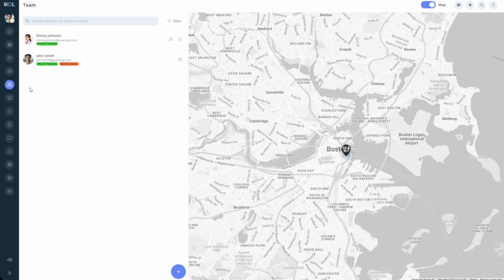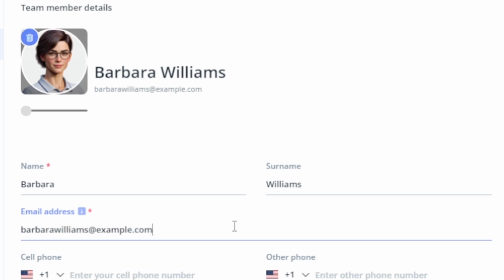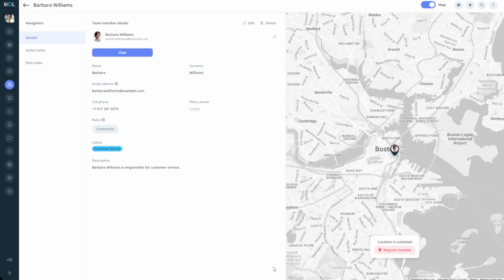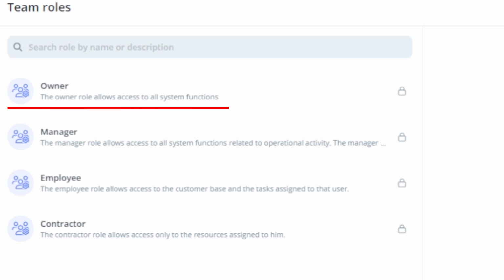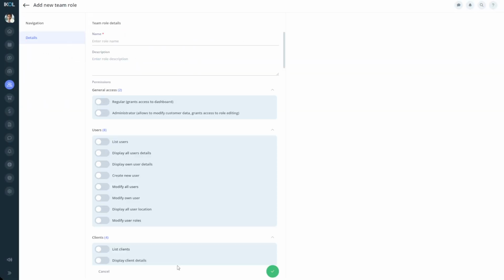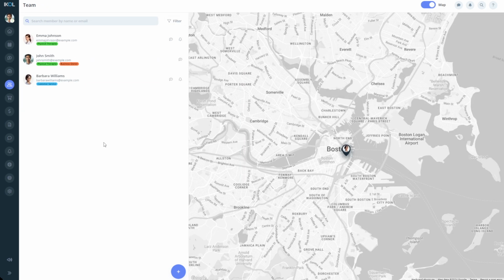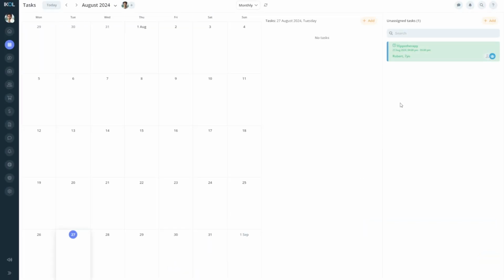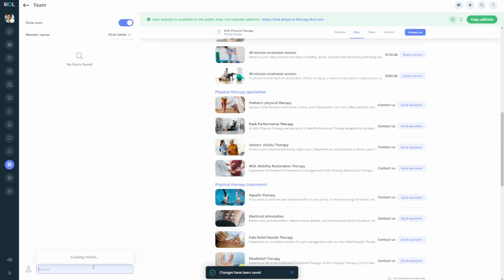How To Manage Your Team From Your Website - IKOL Tutorial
Managing a team can be a challenging task for any business owner. Fortunately, IKOL's team management tools make it much easier.

0:00 - Intro
0:08 - Adding a team member
1:40 - Roles
3:26 - Use cases
4:25 - Outro